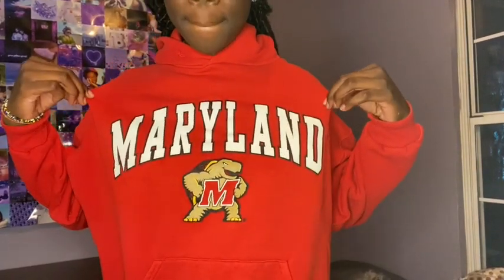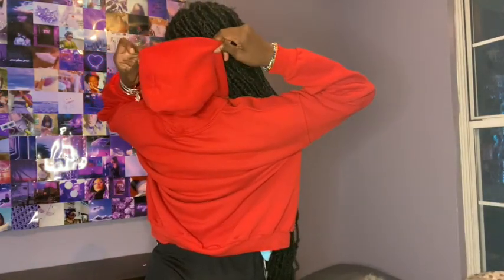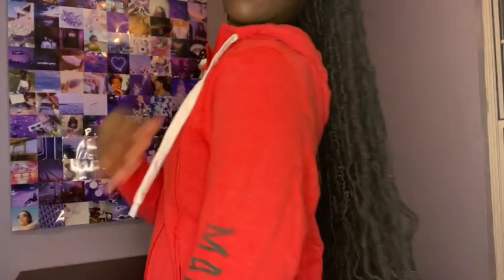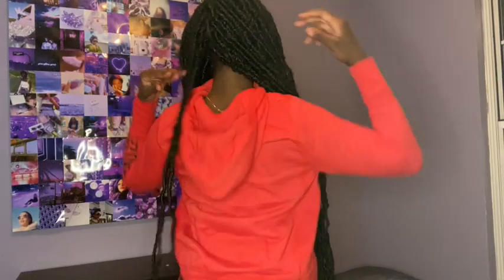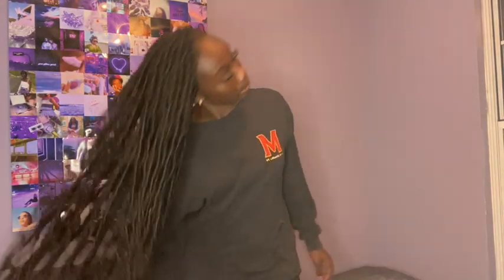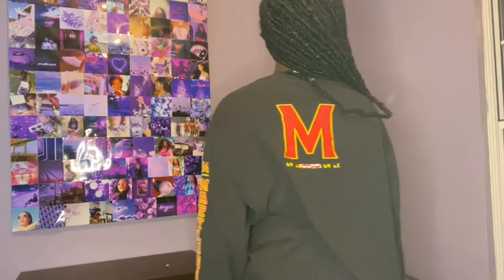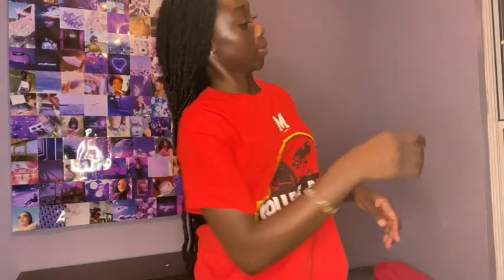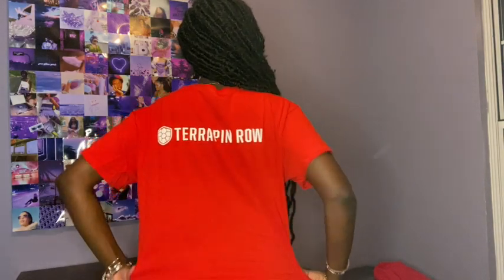BACK2SCHOOL UMD HAUL!!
I bought some UMD gear finally :)
Sorry it's so low quality idk what happened :(